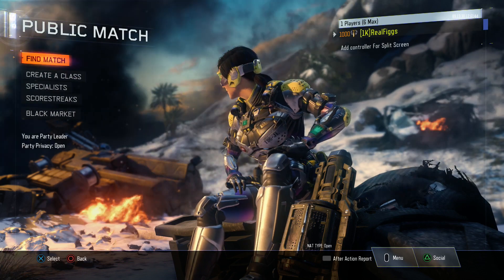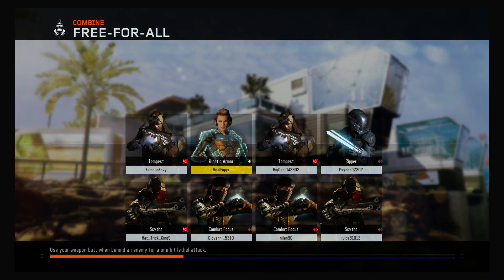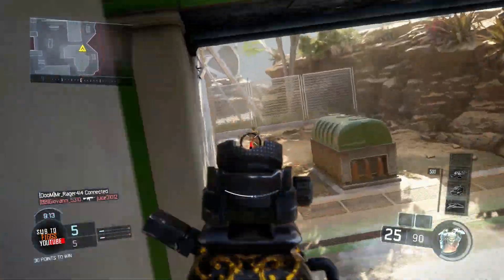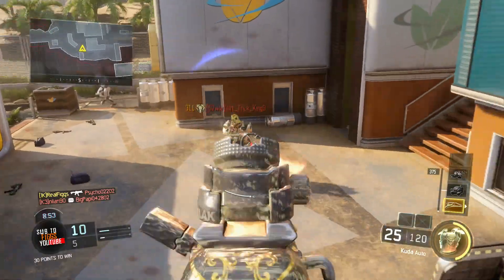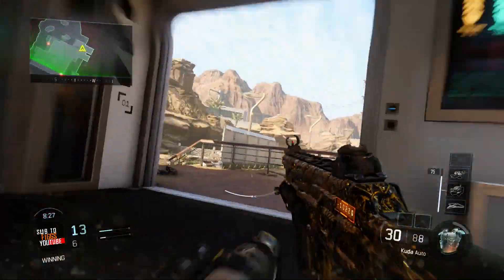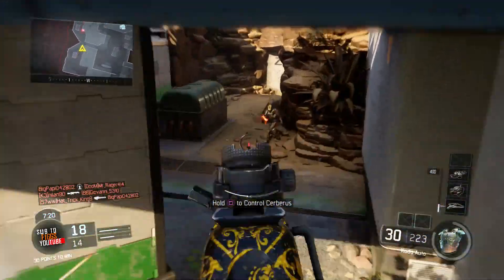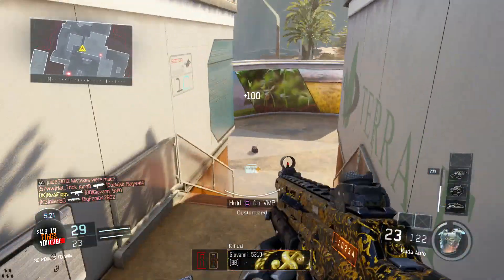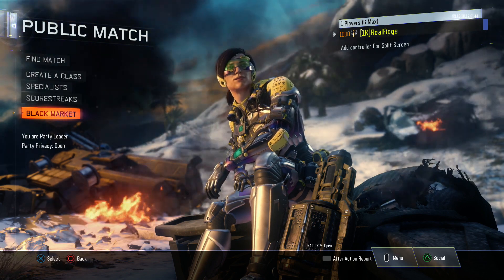COD WW2 Scorestreaks List Leaked!! Advanced UAV, V2 Rocket, And More! COD WW2 Leaked Scorestreaks!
COD WW2 Scorestreaks List Leaked!!  Advanced UAV, V2 Rocket, And More!  COD WW2 Leaked Scorestreaks!  Less than a month for cod ww2 and the scorestreaks list has got leaked.  Hopefully these leaks are real and the V2 Rocket sounds like the nuke killstreak for cod ww2.  The scorestreaks just sound amazing and they seem like they will be very effective for cod ww2 and cannot wait for the game to come out.  COD WW2 Scorestreaks List Leaked!!  Advanced UAV V2 Rocket And More!  COD WW2 Leaked Scorestreaks!